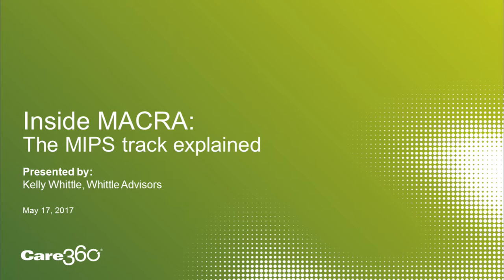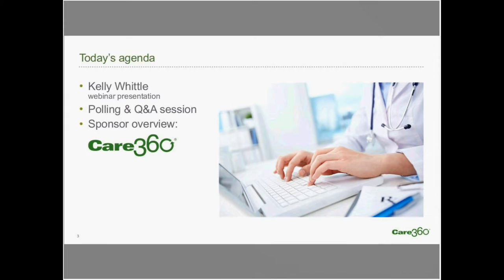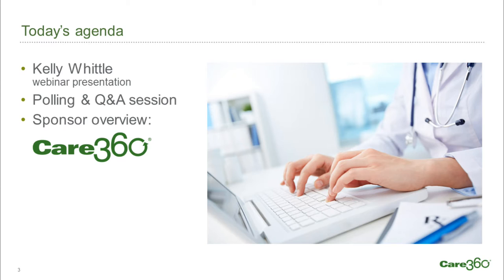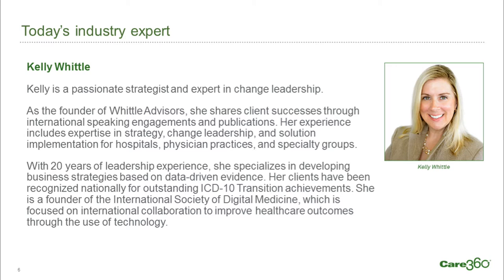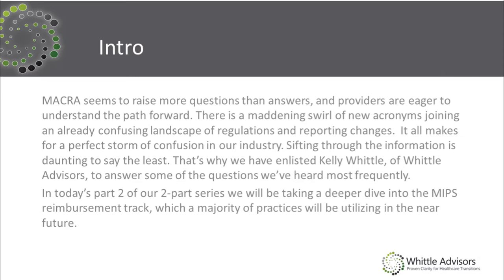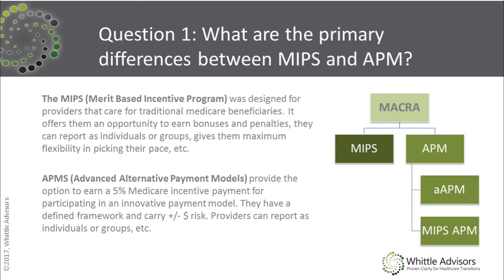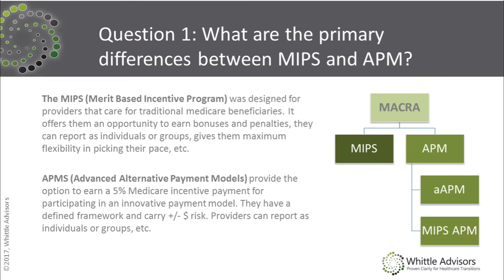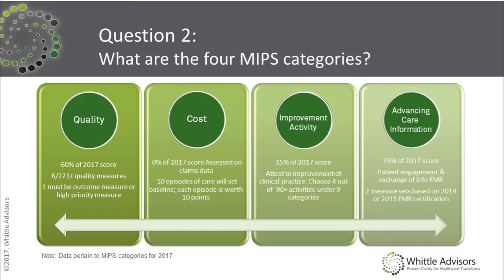Inside MACRA: The MIPS Track Explained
MACRA seems to raise more questions than answers, and providers are eager to understand the path forward. There is a maddening swirl of new acronyms joining an already confusing landscape of regulations and reporting changes.  It all makes for a perfect storm of confusion in our industry. Sifting through the information is daunting to say the least. That’s why we have enlisted Kelly Whittle, of Whittle Advisors, to answer some of the questions we’ve heard most frequently.

Part 2 of our 2-part series will highlight these big questions surrounding MACRA, focusing on the MIPS track:

1.       What are the primary differences between MIPS and APM?
2.       What are the four MIPS categories?
3.       How will MIPS be used to determine payment adjustments?
4.       In what formats can MIPS eligible clinicians submit data in 2017?
5.       Is there a clear benefit to either APM or MIPS, if eligible?